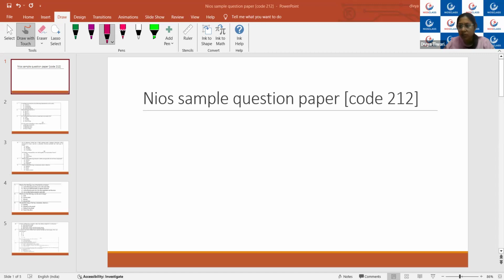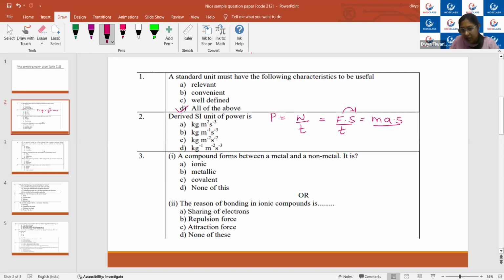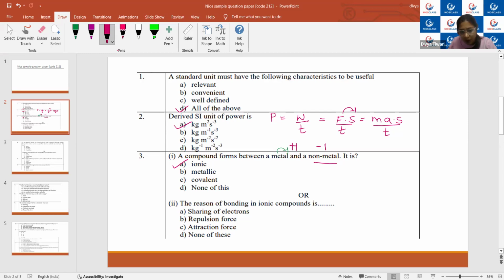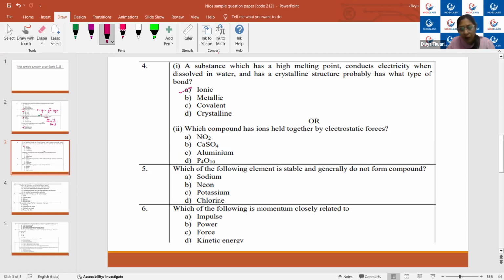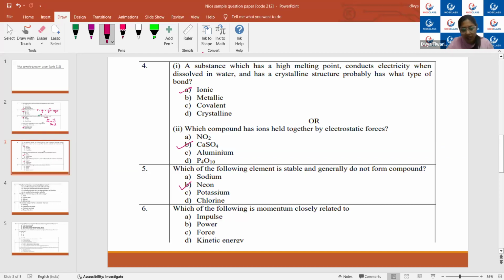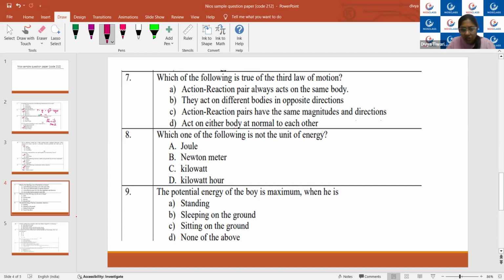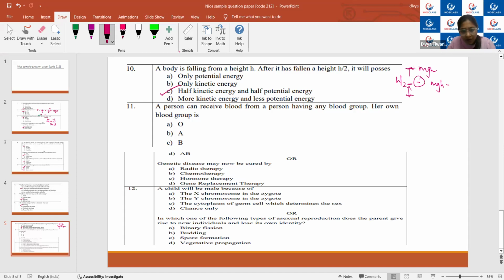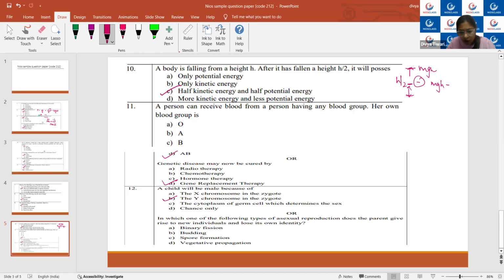NIOS Science Sample Paper Solution for April 2024 Exam | NIOS Class 10th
NIOS Class 10th Science Sample Paper Solution for April 2024 Examination